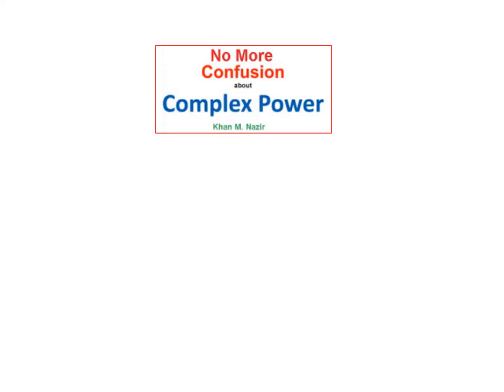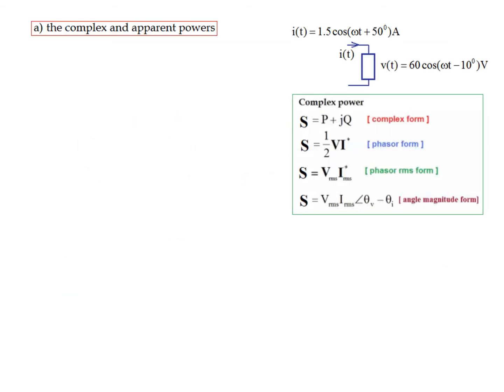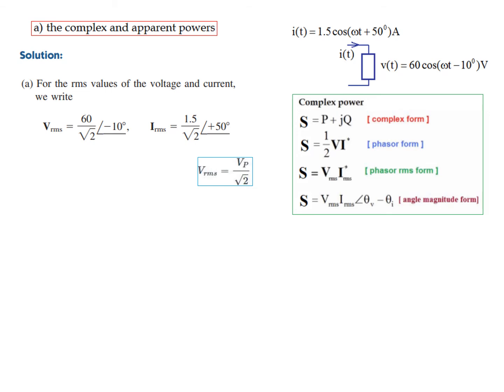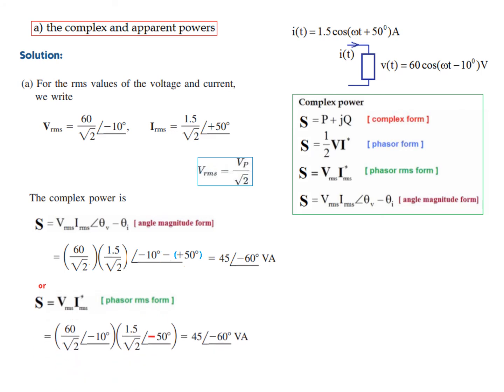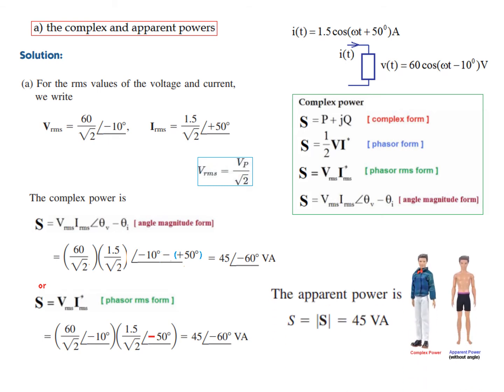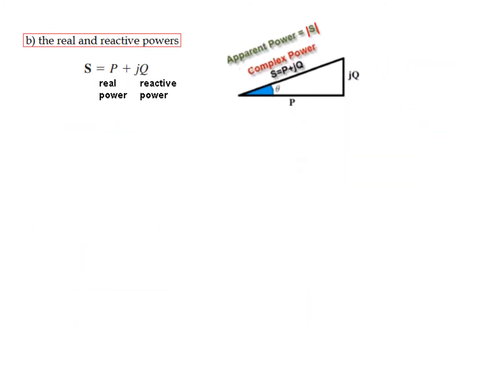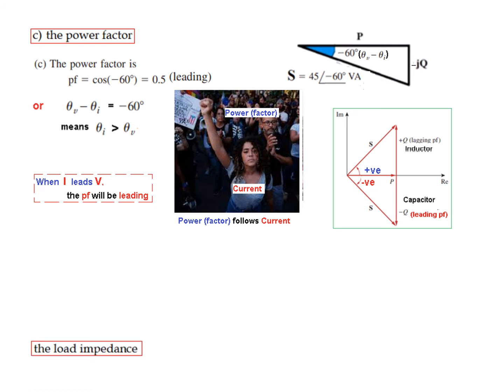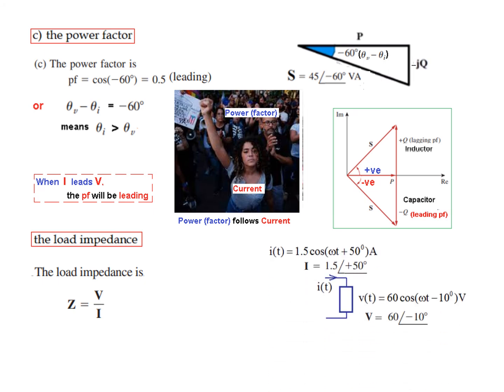(English)ENA|| Example & Practice 11.11 || Complex Power (New) || Real || Reactive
ENA 11.6(1)(E) || Example 11.11 || Practice Problem 11.11 (English)(Alexander) ||  || Complex Power

For a load, Determine: (a) the
complex and apparent powers, (b) the real and reactive powers, and